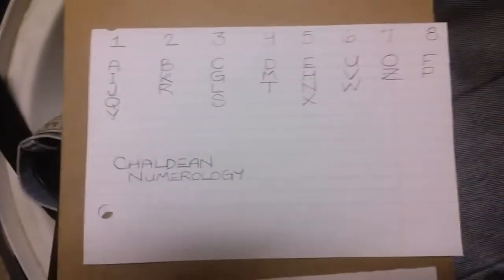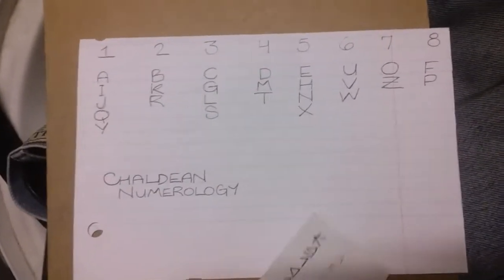Interesting connection between Chaldean Numerology and the Phoenician Alphabet.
I didn't get possessed or die at the end the phone just stopped recording!!! Hahahahahahah! I looked at the screen and noticed it looked different and realized it had stopped recording! So I went to check when it cut out and right as I'm doing a back straightening mangroan! So it sounds like I was like attacked or something... anyway I didn't get to say it! So here:
God bless!!!